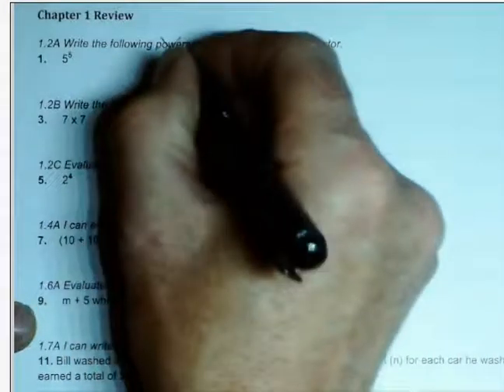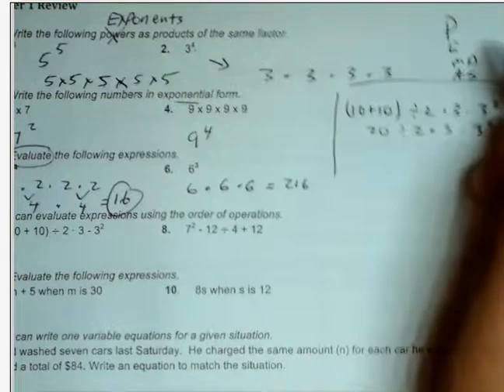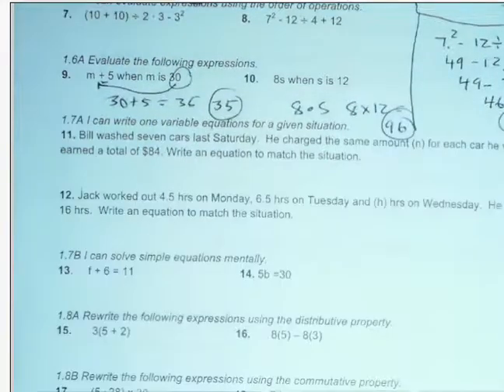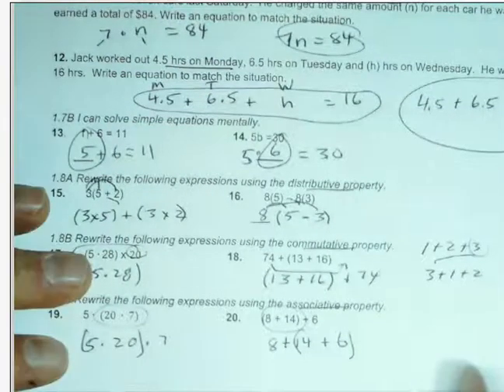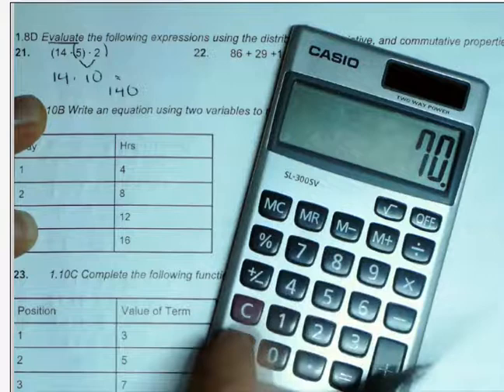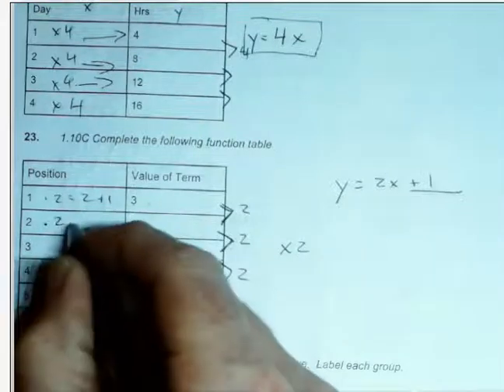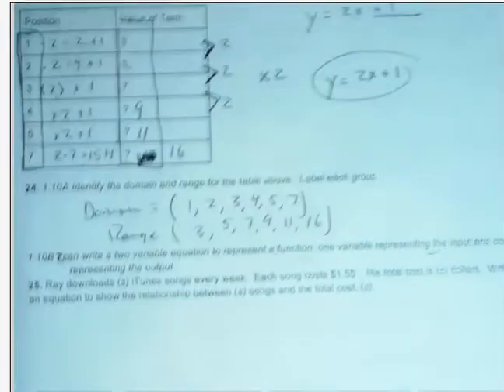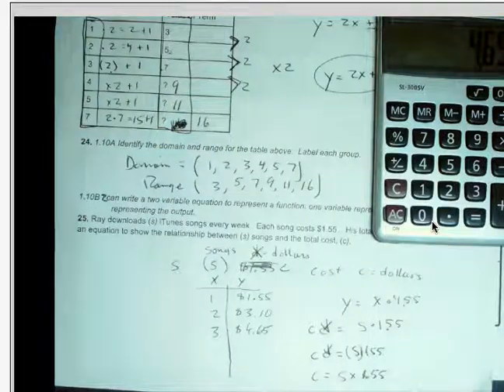Chapter 1 Review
Sorry Kids...this is a little rough.  Try watching Chapter 1 review part #1 and Part #2.